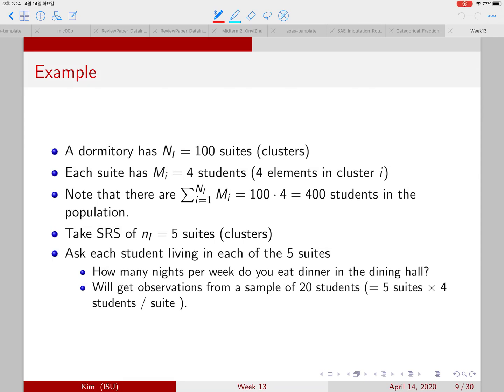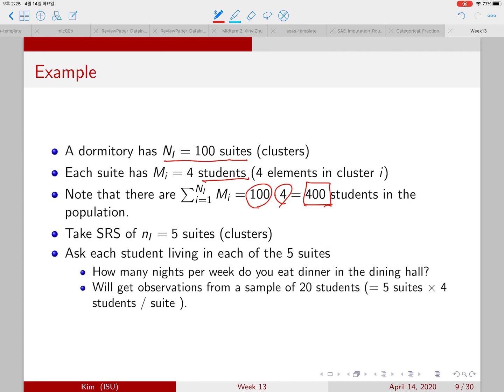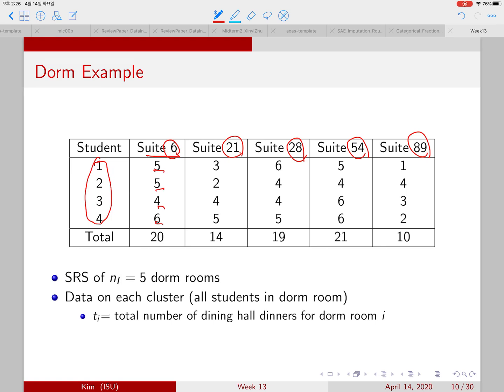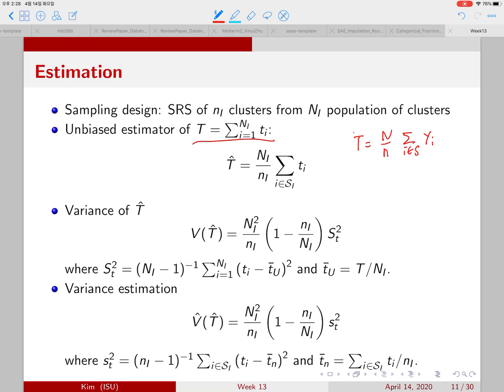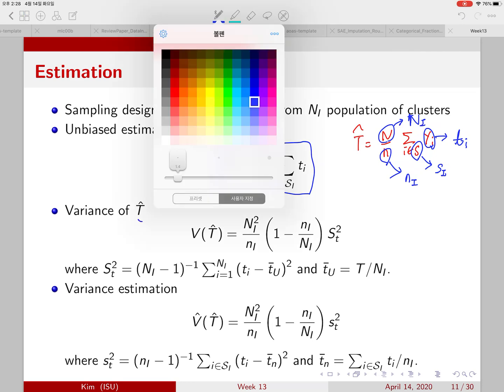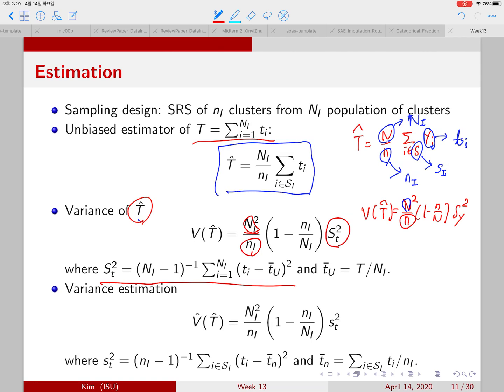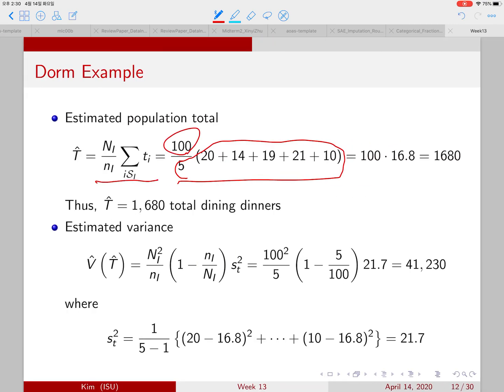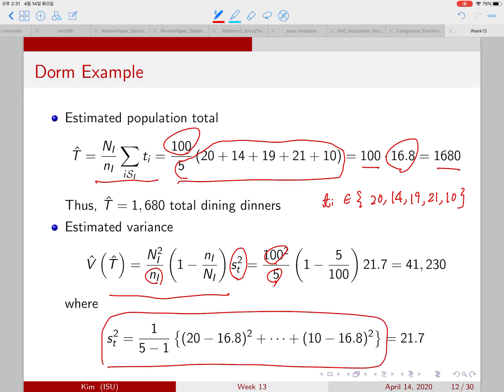Stat 421: Week 13 (Part 2)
Single stage cluster sampling: Example